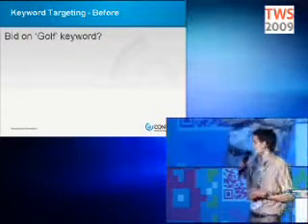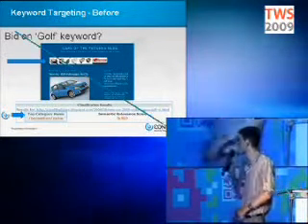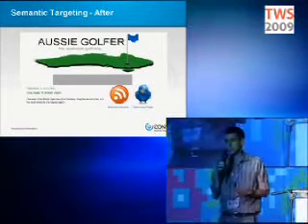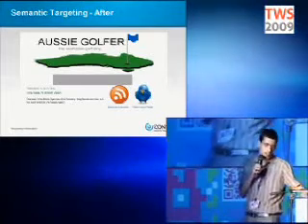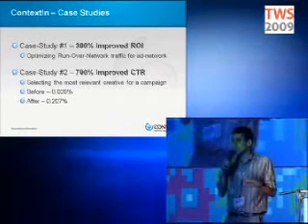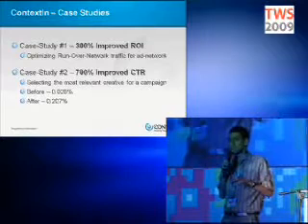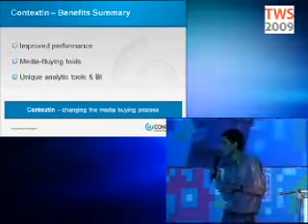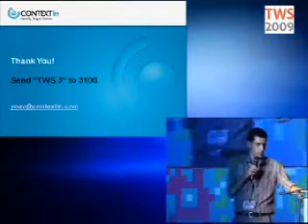TWS2009 - Top 10 startups - ContextIn